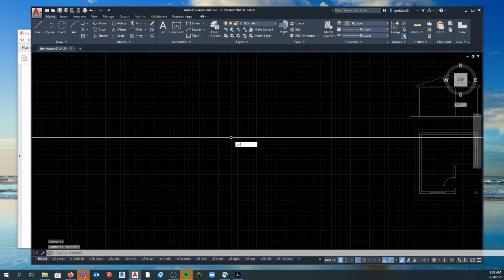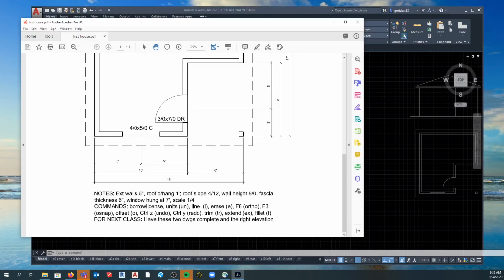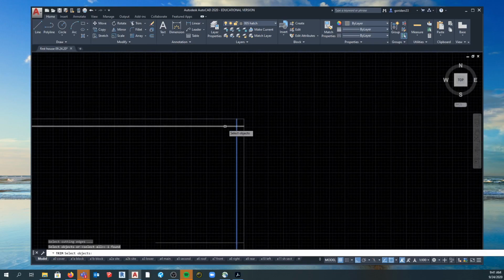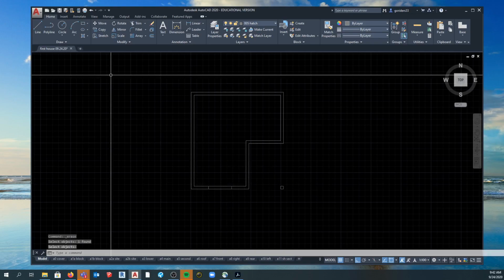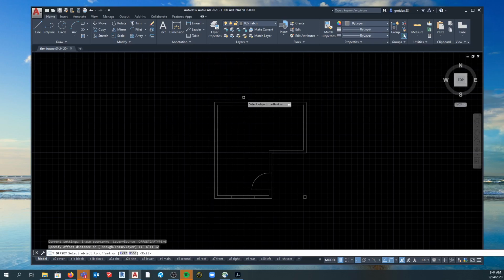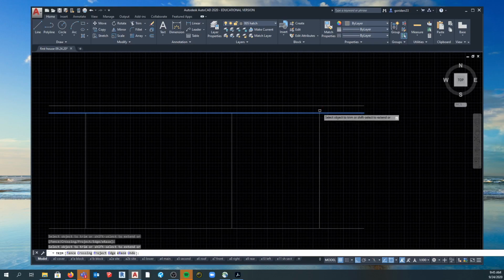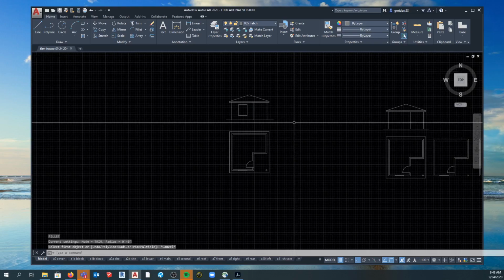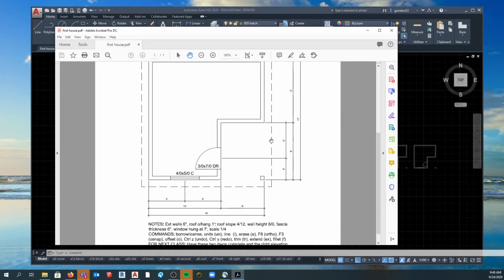cad first house part i